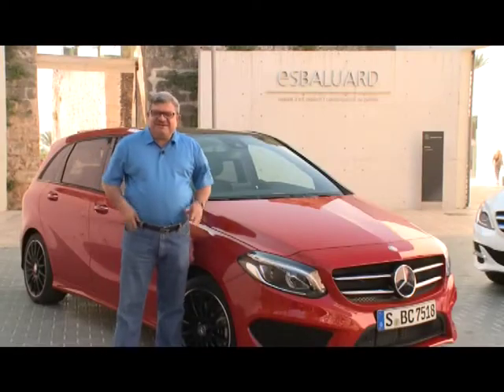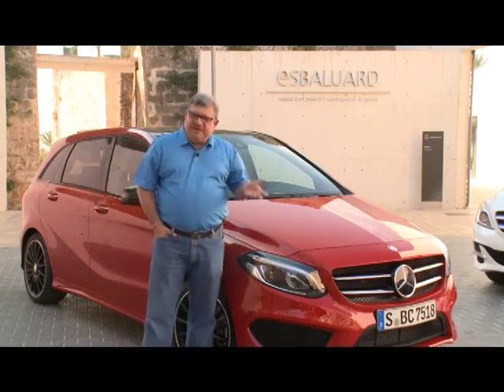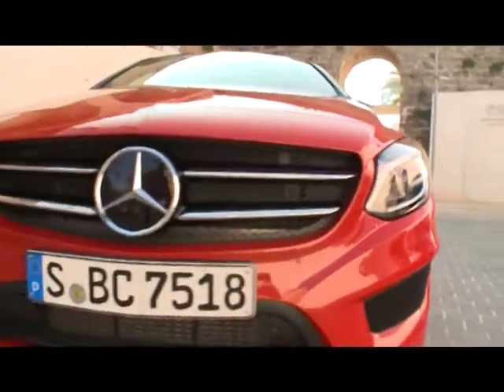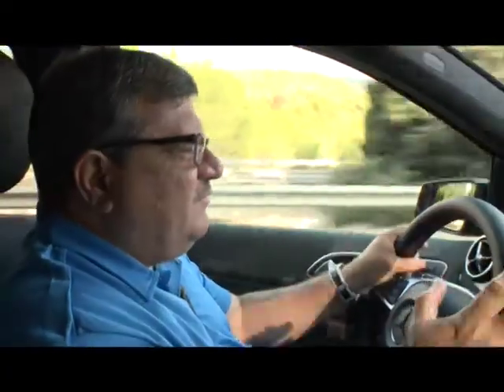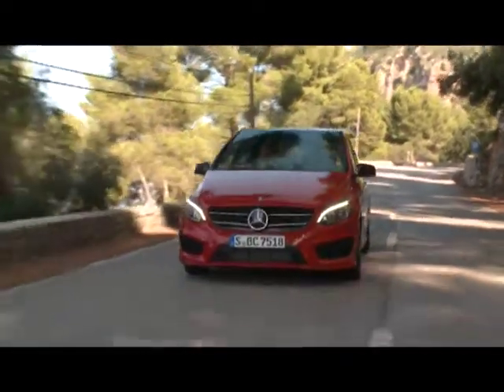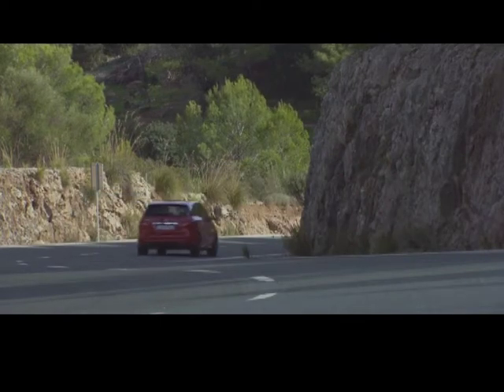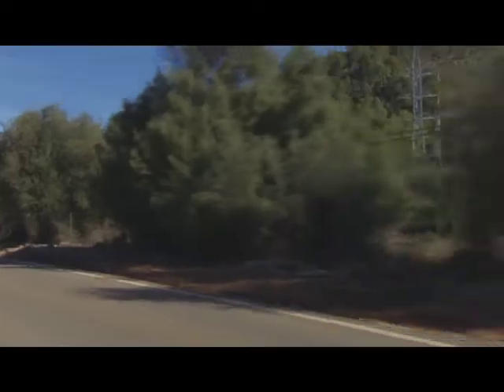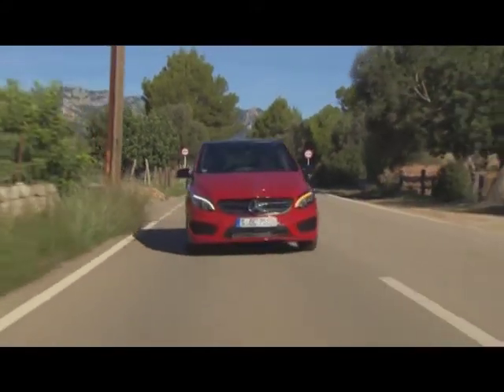Mercedes-Benz B-Class Facelift Driven | Video Review | ZEEGNITION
We drive the updated Mercedes-Benz B-Class in Mallorca, Spain, and find out if the changes make the luxury tourer even more appealing than before